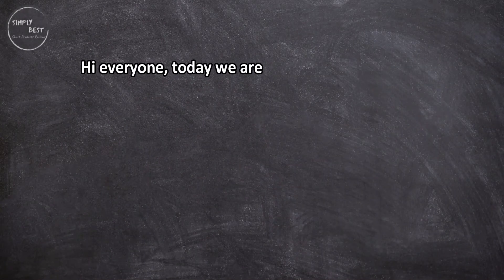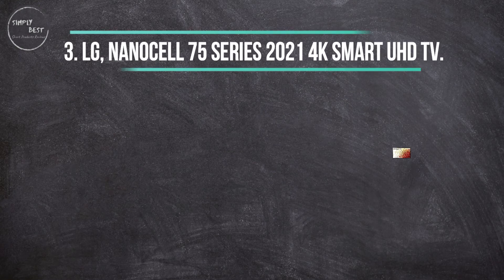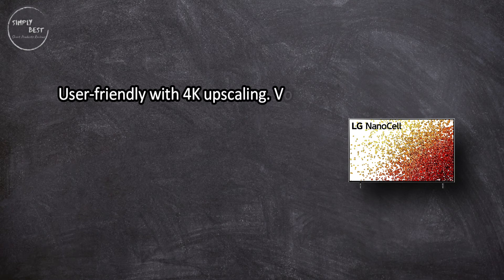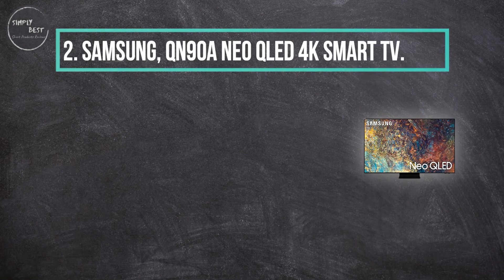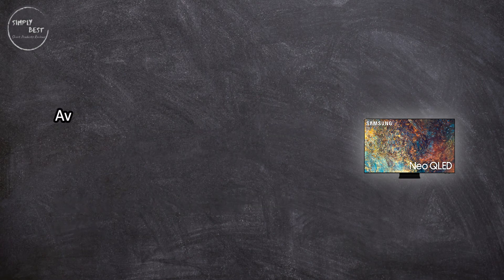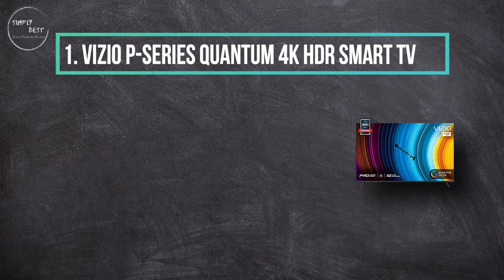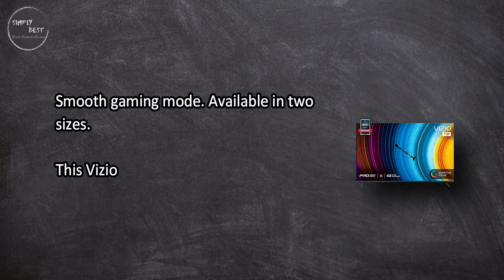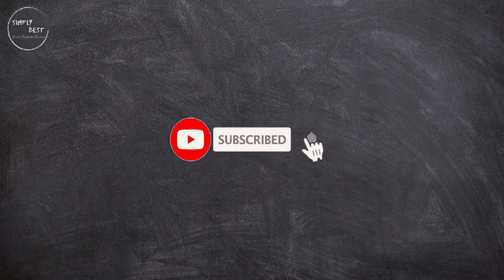Top 3 Best 4k tvs in 2023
Best 4k tvs

1. VIZIO P-Series Quantum 4K HDR Smart TV
Check Price

2. Samsung, QN90A Neo QLED 4K Smart TV.
Check Price

3. LG, NanoCell 75 Series 2021 4K Smart UHD TV.
Check Price